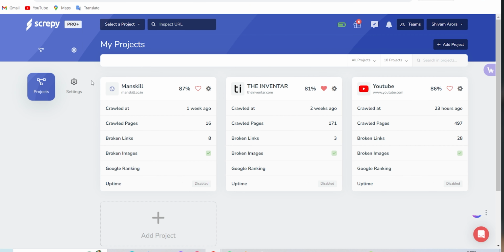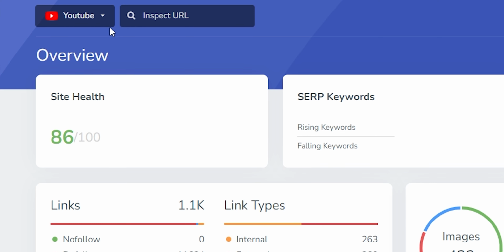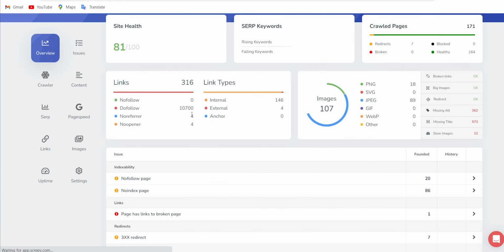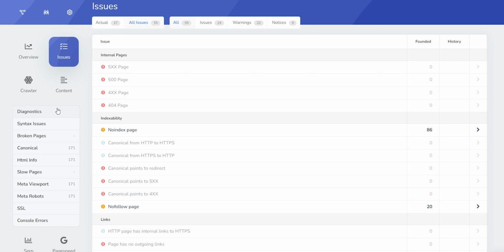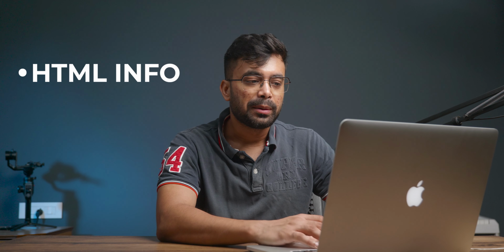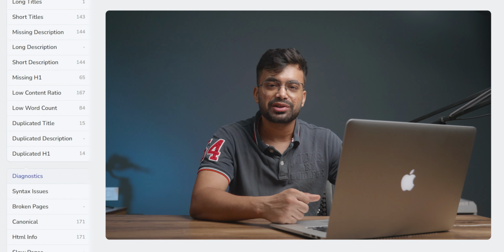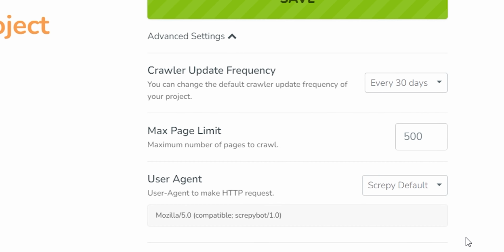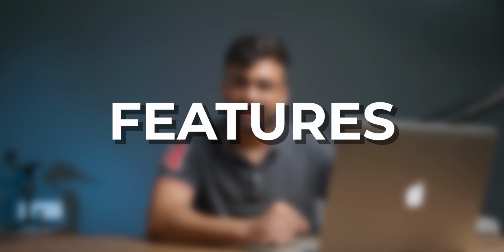Screpy Review: Website SEO & Insights Through AI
Enhance your website's speed, SEO, and user experience with Screpy - the all-in-one website performance tool. ⚡📈 Get real-time insights, AI recommendations, and more. Try it now!